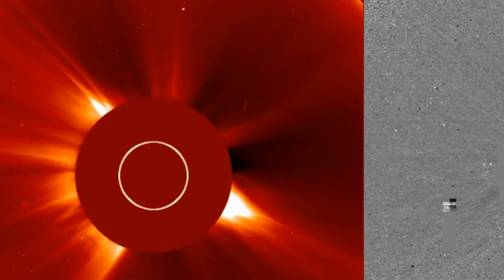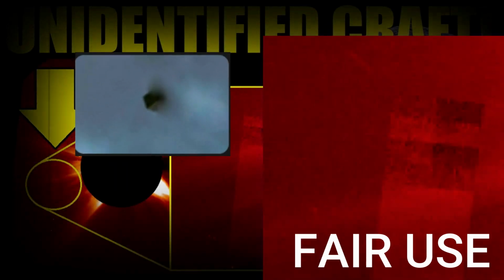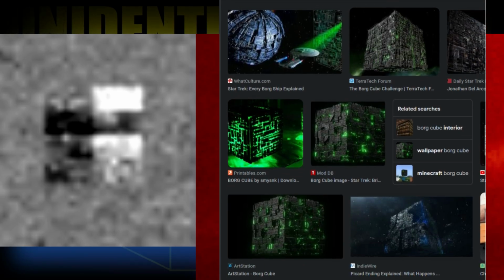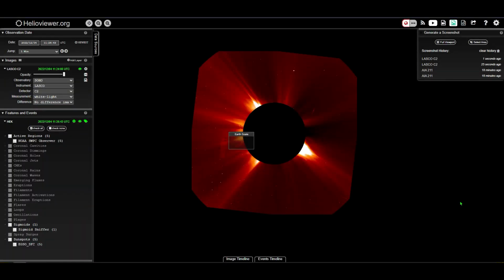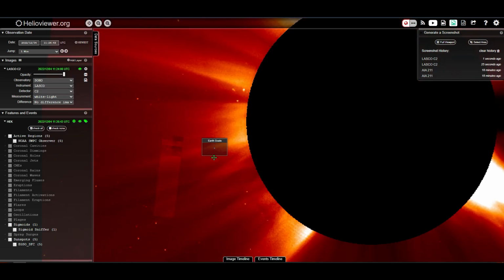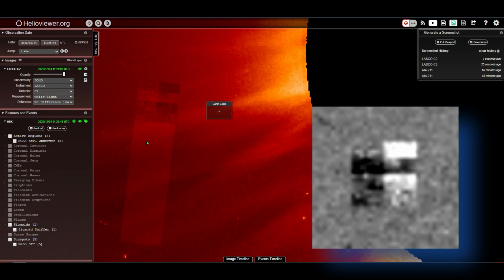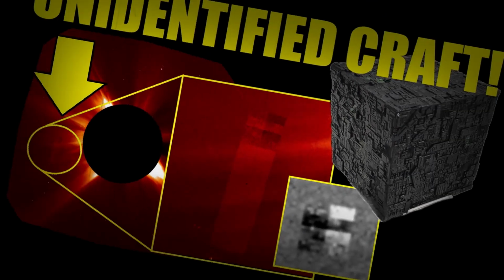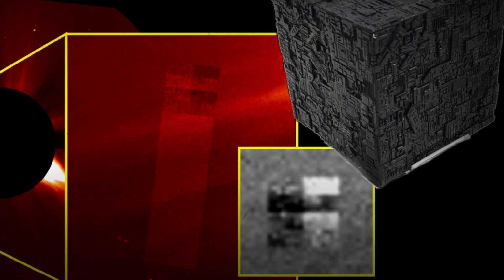MASSIVE Unidentified Cube Shaped Craft Captured Near Our SUN!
11:11 PLEASE Share and leave your thoughts below!
The "Borg" cube has been a mysterious object that has been seen in the skies above earth and in space itself. Is this yet another rare capture of this object seemingly moving past our star. We break it all down right here, RIGHT NOW!

*IF you would like To Support In2Thinair*

Send to :
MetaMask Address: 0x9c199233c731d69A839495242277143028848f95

*SEND your videos and pictures in to be featured in future videos!*

    I am NOT a professional Meteorologist. This channel and content are my opinions and personal forecasts I share and blog with the public using public information and weather charts. I ALWAYS highly recommend people listen to 'Local Weather stations' for Current and up to date Weather information wherever you may live. Stay Safe!